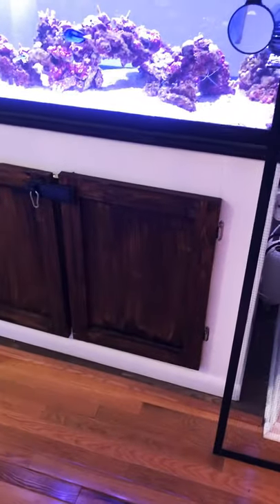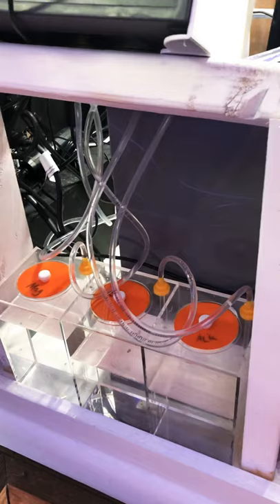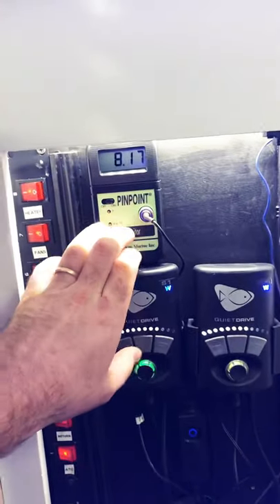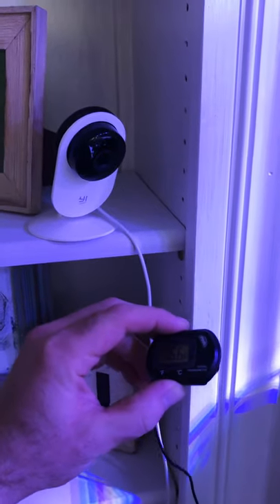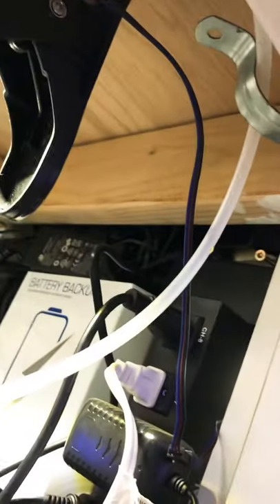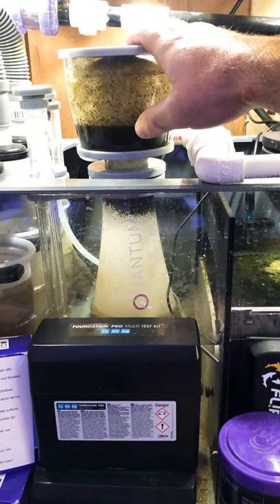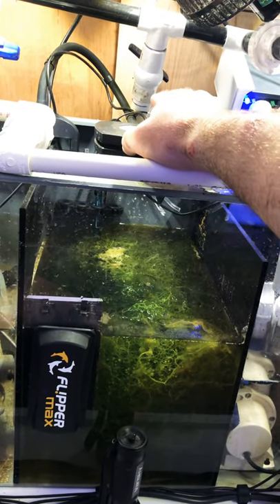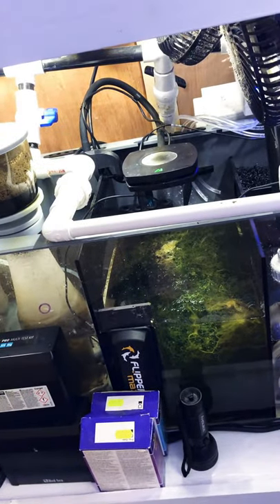Equipment overview (3month reef update)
Equipment list:
-80 gallon rimless shallow reef (customaquariums.com)
-Ecotech Radion Gen 4 xr15 x3
-flipper magnet cleaner
-flipper magnifying glass
-Ecotech vortech MP40
-AI Nero 5
-50 lbs of real reef rock
-Jumpguard lid
-Bashsea sump
-Ecotech S1 vectra return pump
-AI prime fuge light
-aqua reactor (running carbon)
-jebao UV sterilizer
-Ecotech Battery backup
-Pinpoint PH probe
-Jebao 4 head dosing
-3 chamber acrylic doser container
-fans x2
-ATK ato Neptune systems
-Nyos 120 protein skimmer